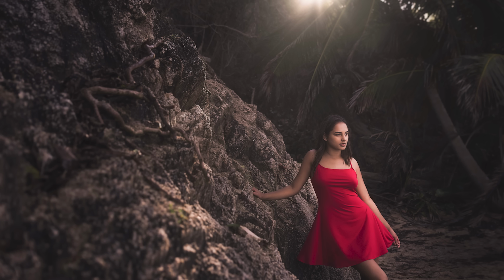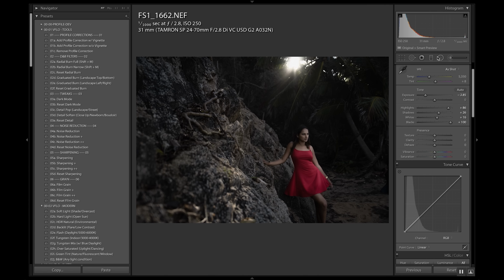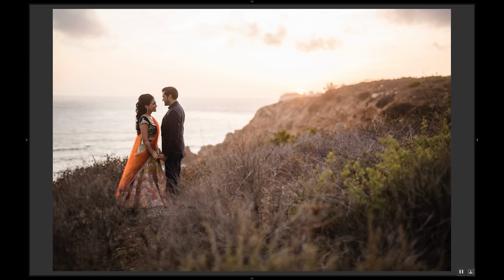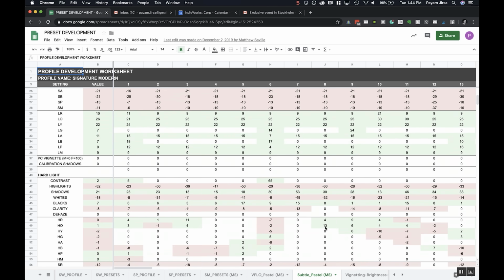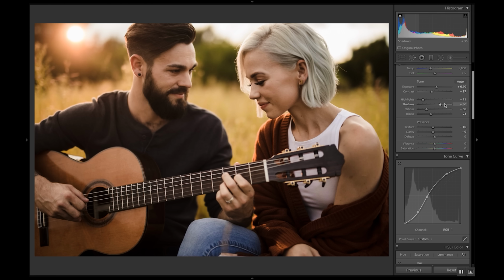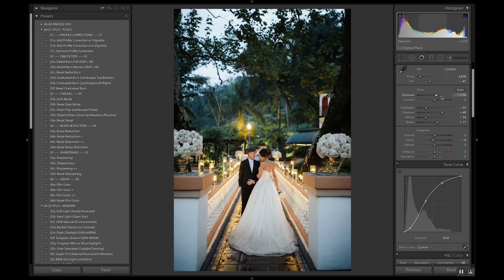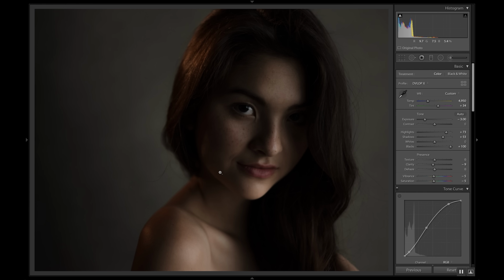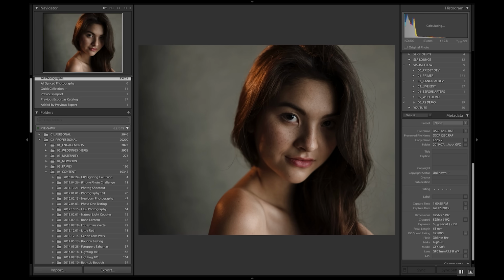Why I suck at Lightroom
In this video Pye Jirsa from SLR Lounge reveals how bad Lee Morris is at editing photos in Lightroom and shows how his new Visual Flow preset system works.